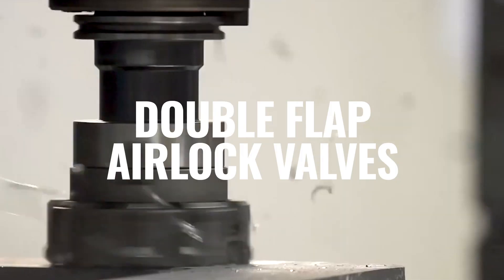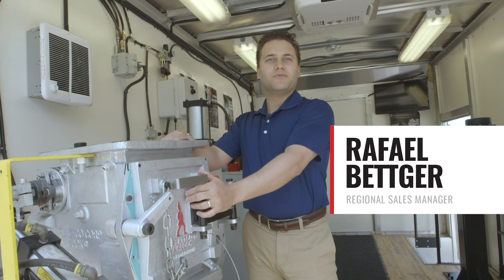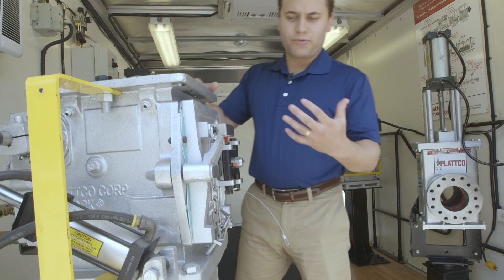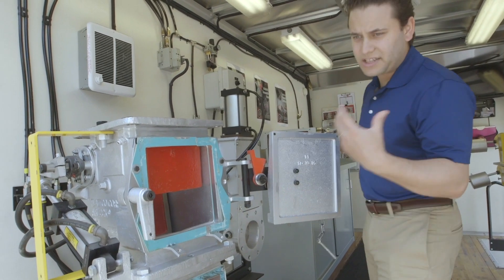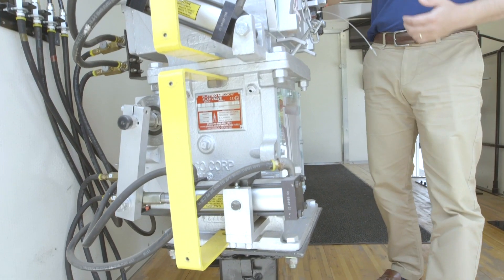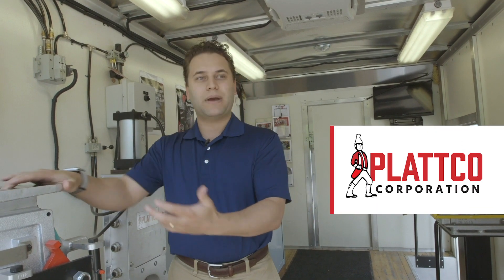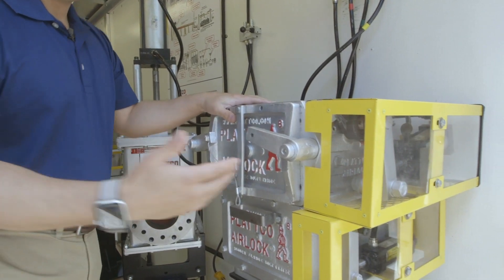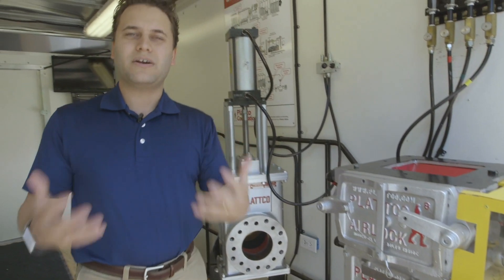Double Flap Airlock Valves from Plattco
Rafael is in our Mobile Showroom, ready to walk us through the awesome Double Flap Airlock Valve from Plattco!

Plattco Corporation is proud to be a US Based Manufacturer with over 120 years of metallurgical and foundry experience. We specialize in supplying airlock valves, slide gates, and custom solutions for bulk, dry material handling needs. We are the leader in industrial valves with solutions for a wide variety of industries. A majority of Plattco’s business has come from customer’s conscious decisions to upgrade technology from inferior alternatives like fabricated gates and valves, rotary airlocks and off the shelf-solutions.

Plattco understands the critical role our industrial valves play in your process. We have invested a significant amount of engineering, manufacturing, quality assurances, and r & d resources into developing industrial valve solutions.

Plattco is synonymous with quality and has a reputation that cannot be beat. Plattco specializes in Double Flap Airlock® Valves and associated multi-purpose slide gates and custom castings. Thousands of customers have chosen Plattco Double Flap Airlock® Valves to reduce maintenance time, increase efficiency, and lower costs.